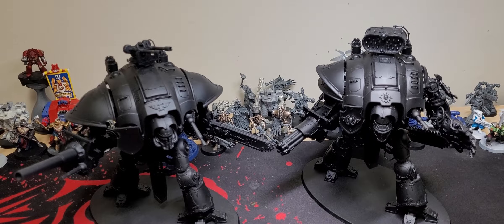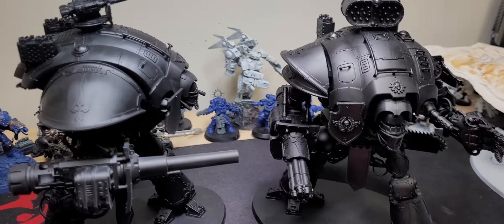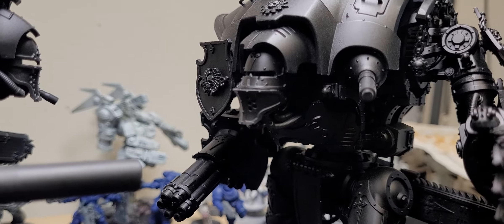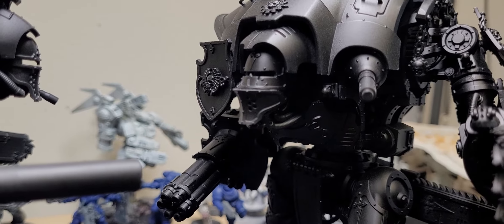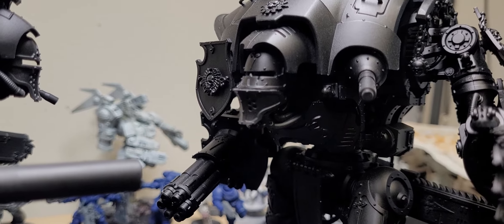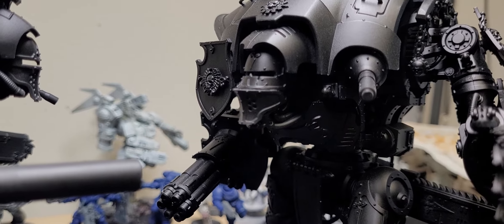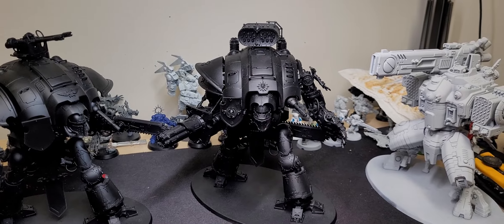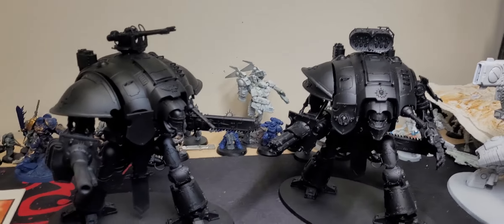Warhammer 40k: How to build a Ronin Imperial Knight (easy custom)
In the video I quickly explains how I made the Ronin custom build for the Imperial Knight/Chaos knight, and I quickly explain what was my thought pattern while planning the design.